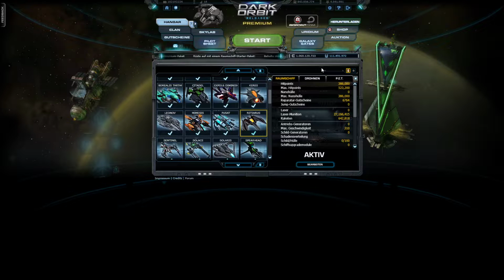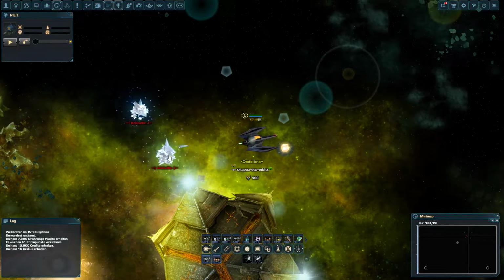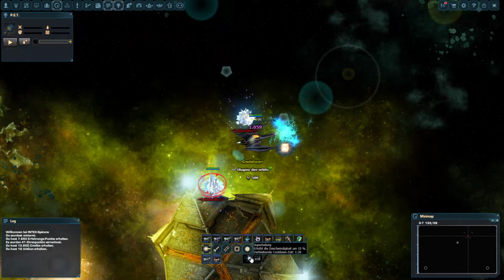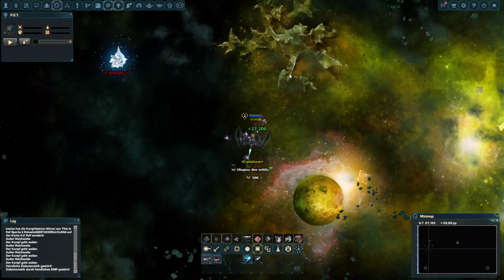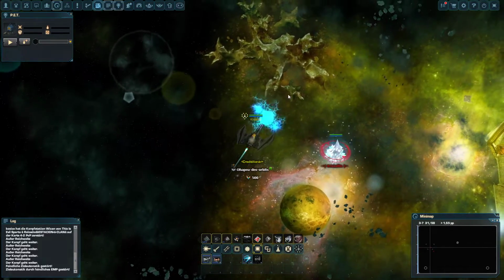Darkorbit - Testserver - Retiarus Ship & SP-100X rocket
Just a quick look at the new ship and the new rocket on the test server.